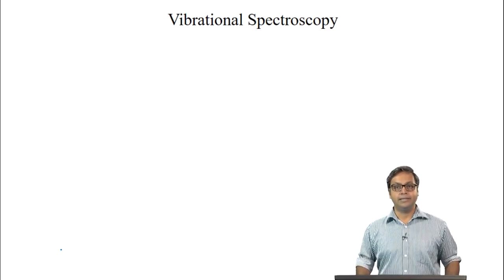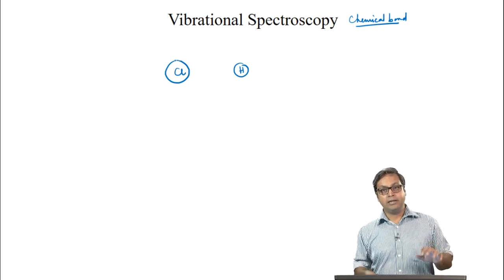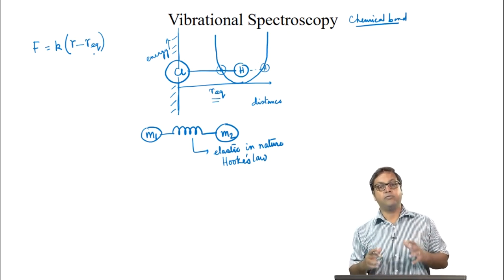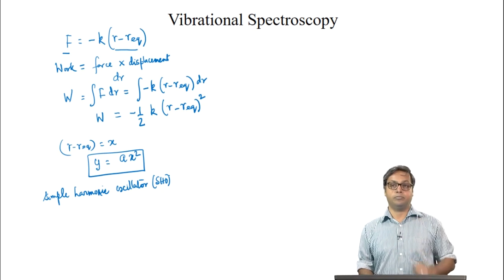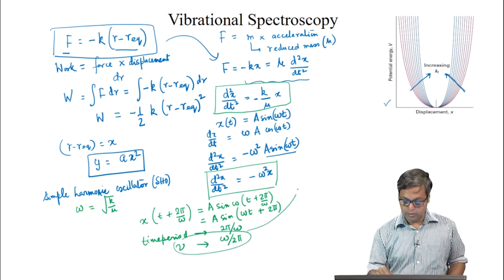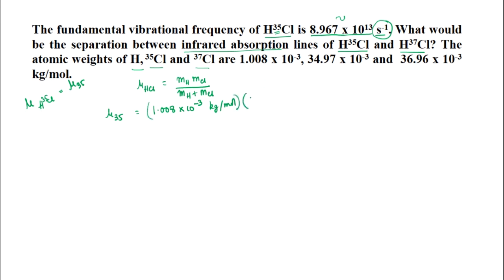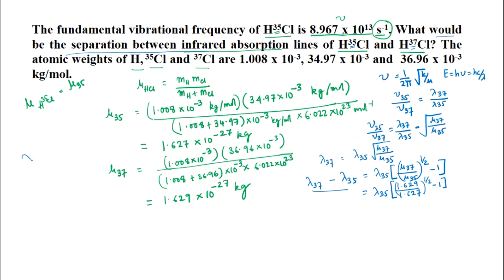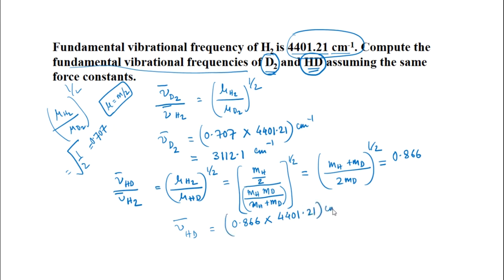Simple Harmonic Oscillator